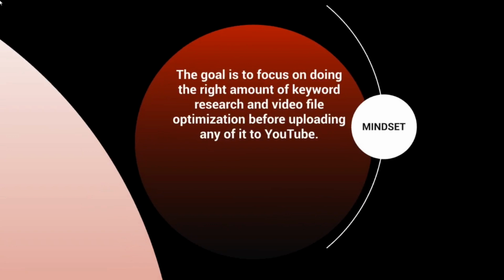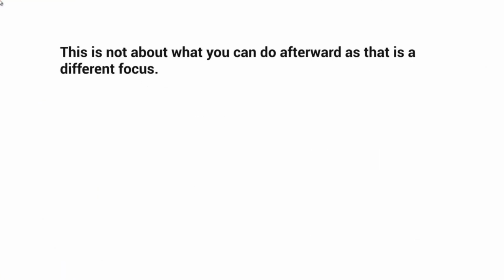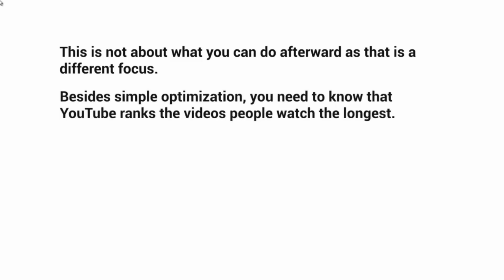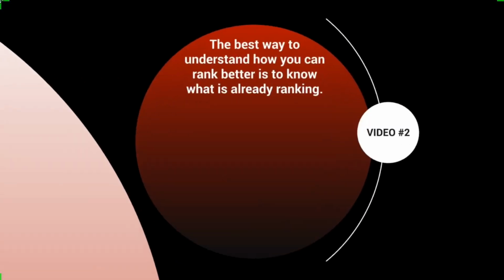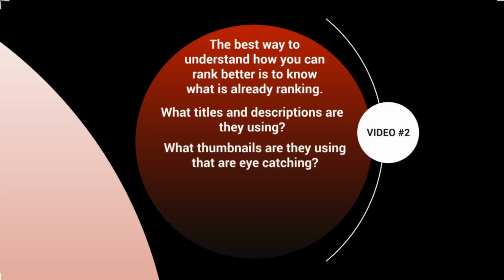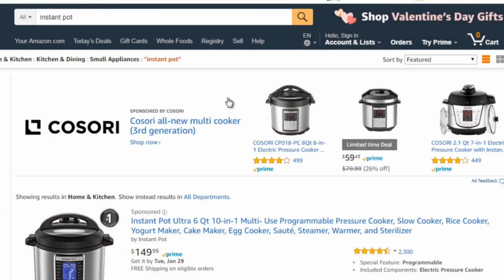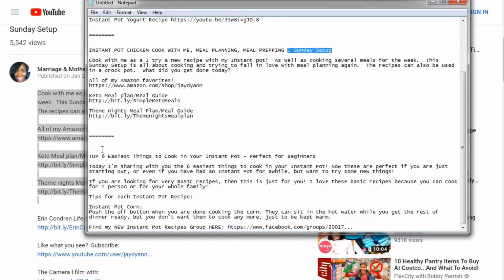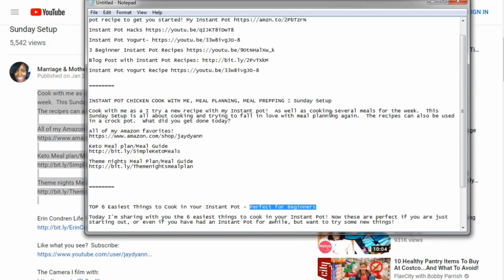youtube SEO free video course in english | get more views on youtube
how to grow Youtube channel fast
learn full youtube seo course

from: Nepal